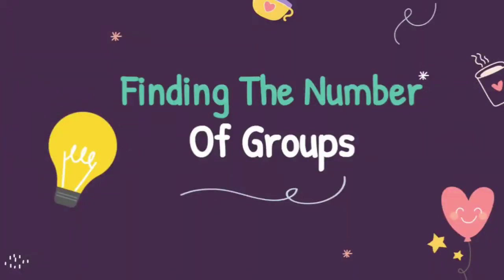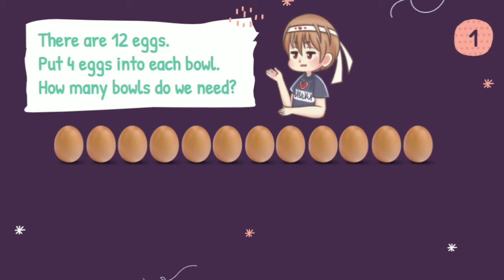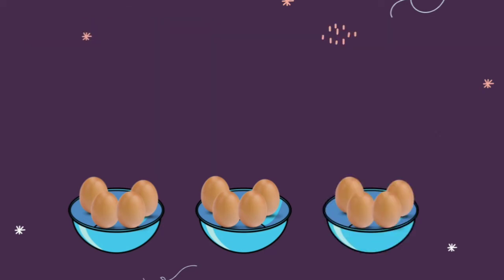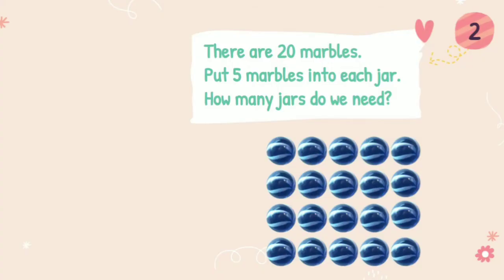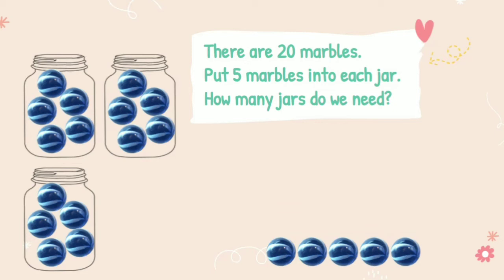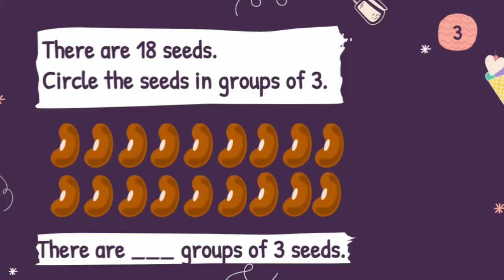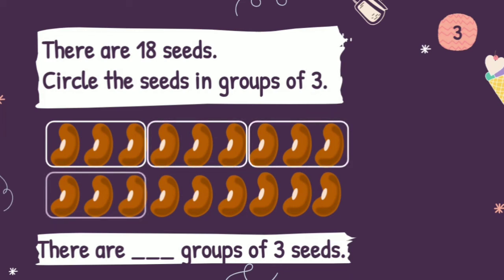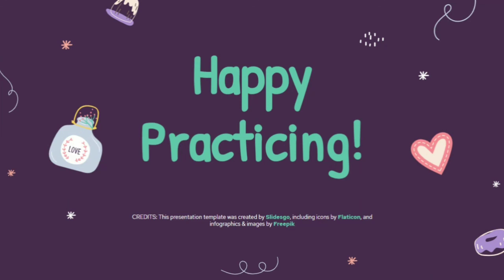Division: Finding Number of Groups